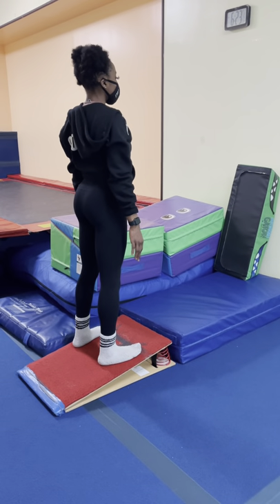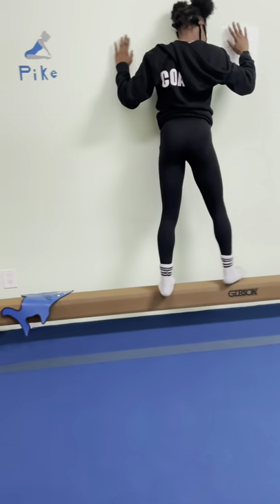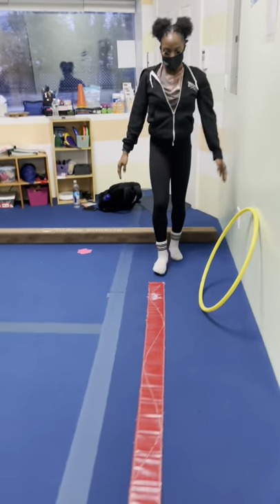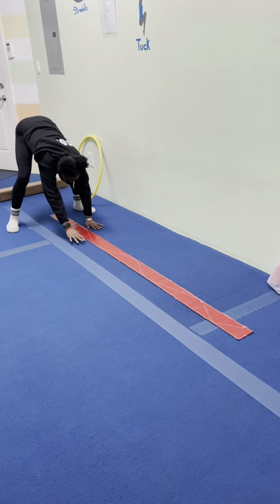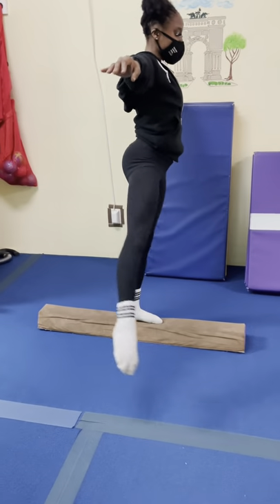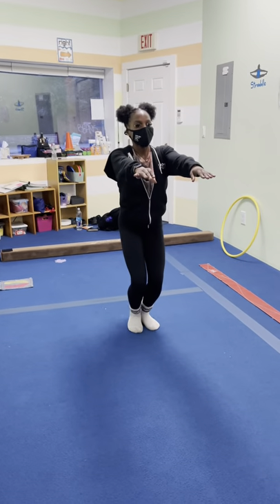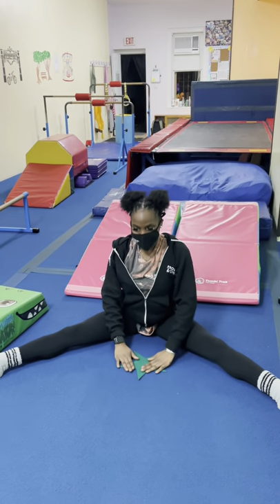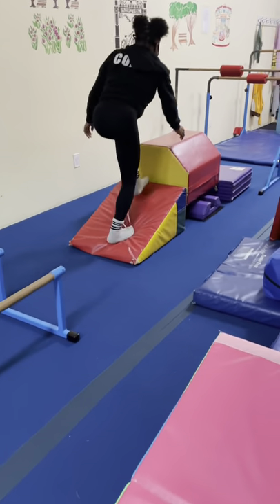Straddle Preschool Lesson 2021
Straddle Lesson